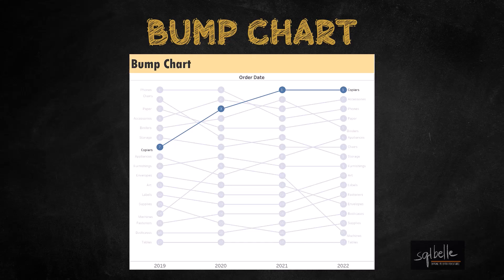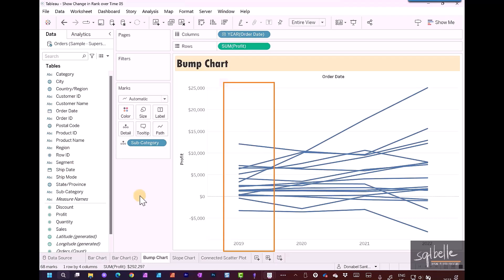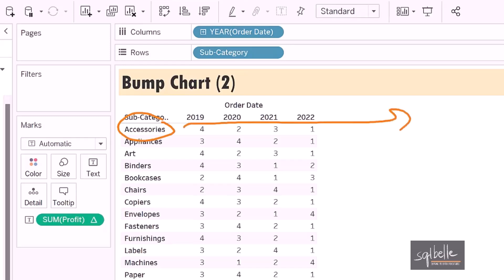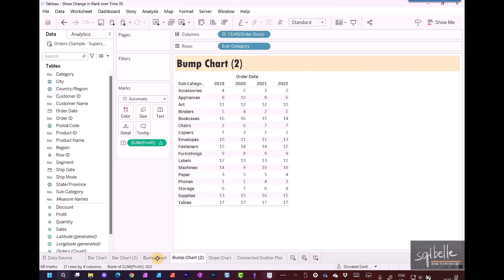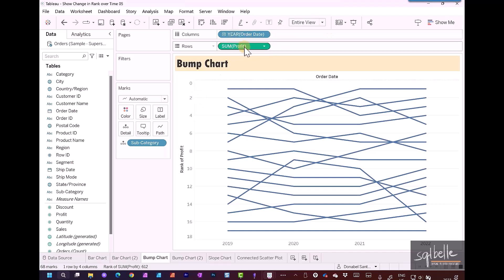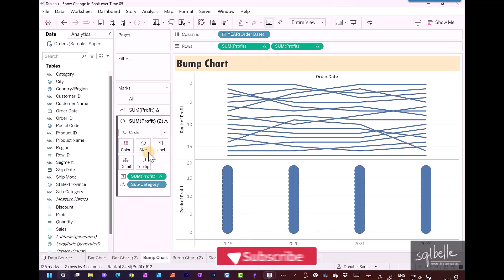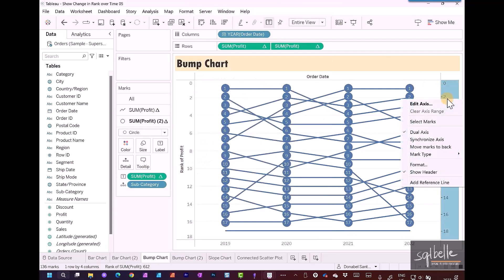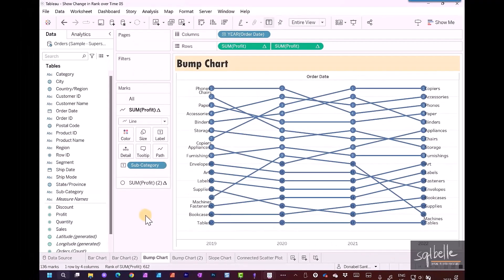Tableau - Create Bump Charts to Show Change in Rank Over Time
Create Bump Charts to Show Change in Rank Over Time - Tableau for Beginners Tutorial

In addition, learn more about the following Tableau features in this walkthrough, specifically
- quick table calculation for ranking
- adjusting the options for labelling
- dual axis charts

Additional Tutorials